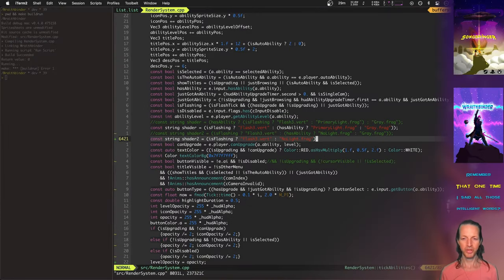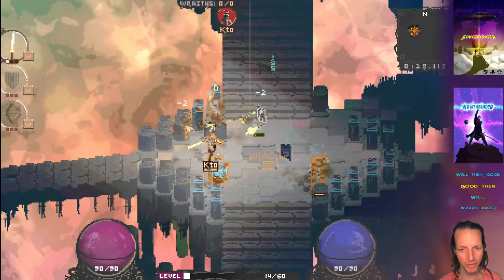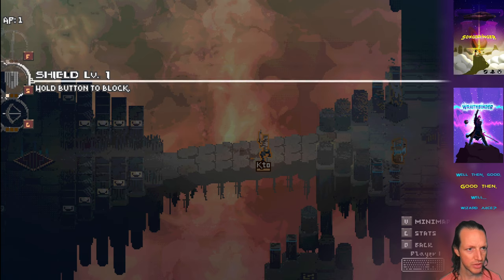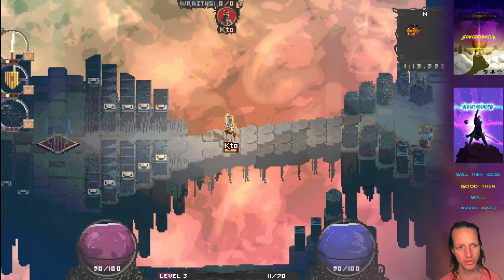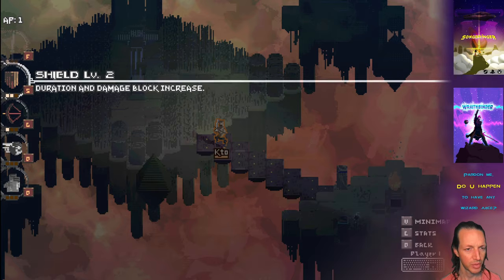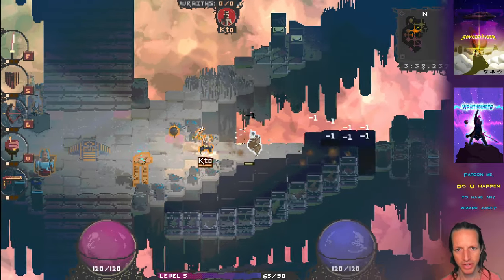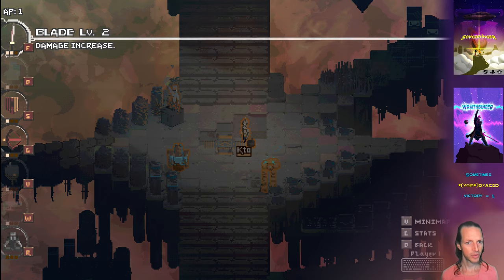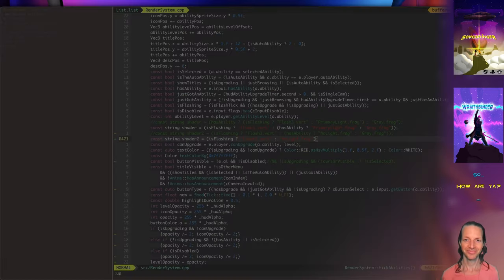Ability Menu - Wraithbinder Dev Ep182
Developing the multiplayer Songbringer spinoff game Wraithbinder. Today: improving the ability menu.